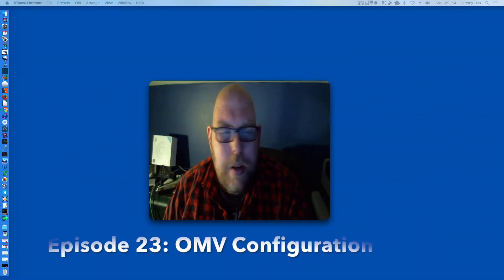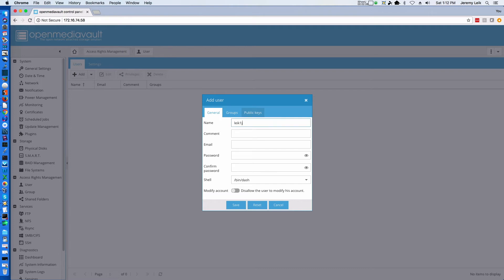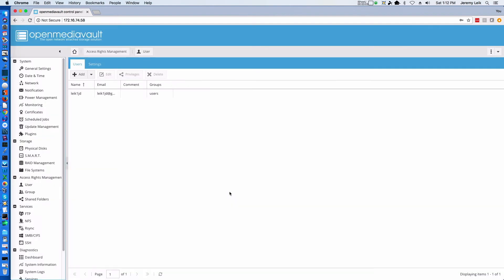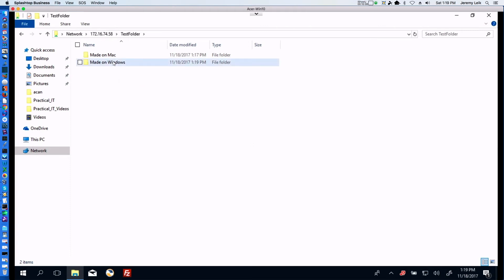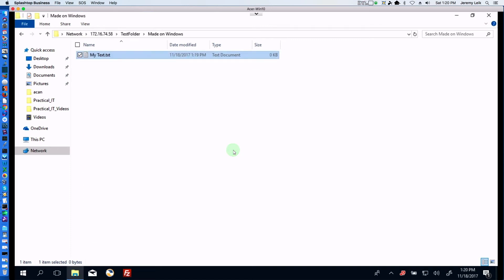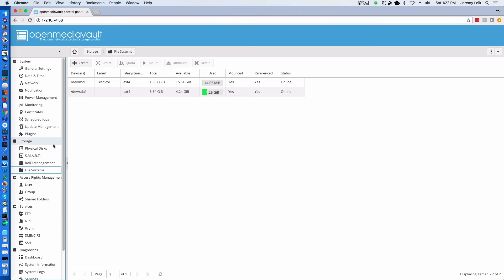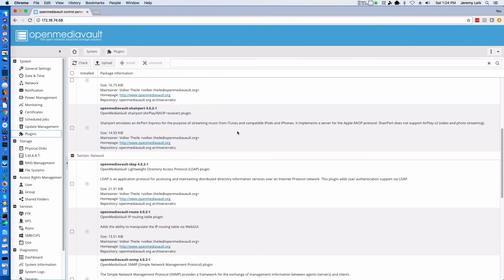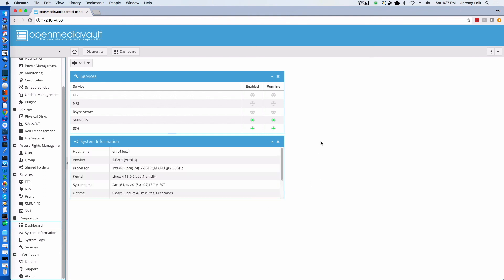OpenMediaVault 4.0 Next Steps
Episode 23. In this video we finish up our configuration of OpenMediaVault 4.0 by adding a shared folder, a user, and enabling SMB/CIFS.

**Due to the age of this video, comments have been disabled.**